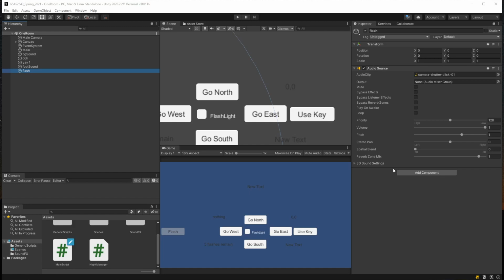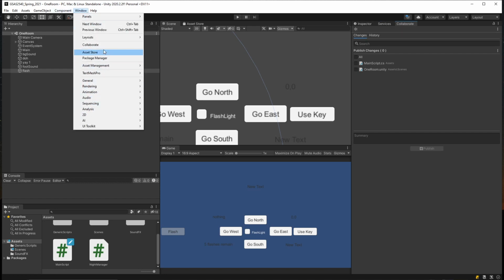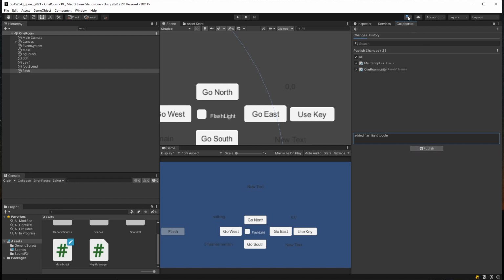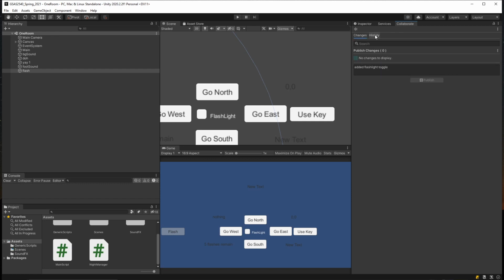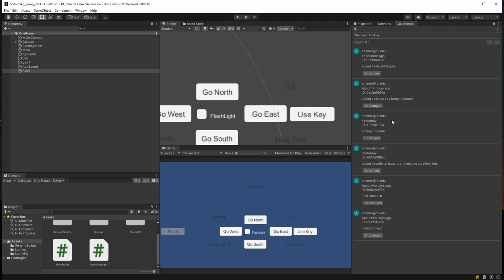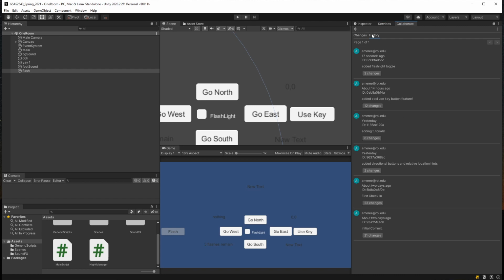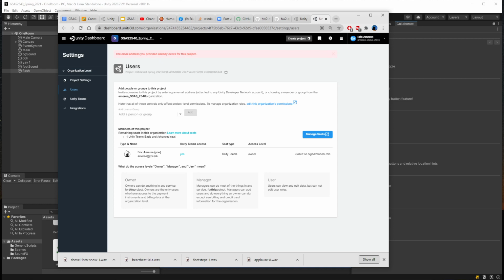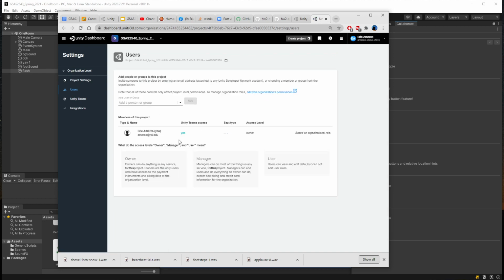Adventure Game : Unity Collaborate and Push To Service